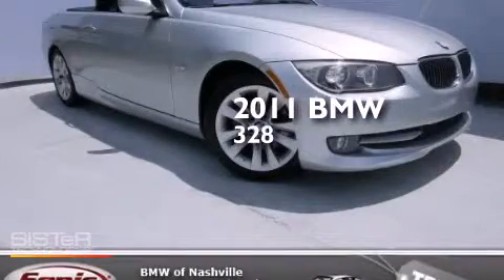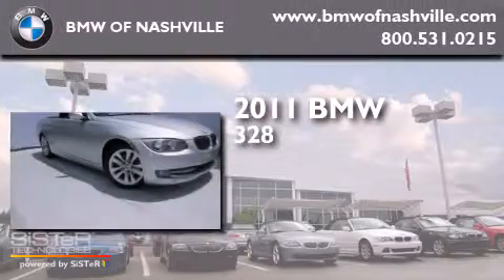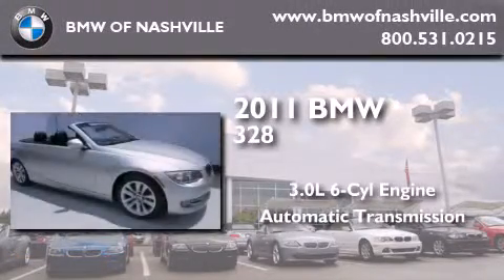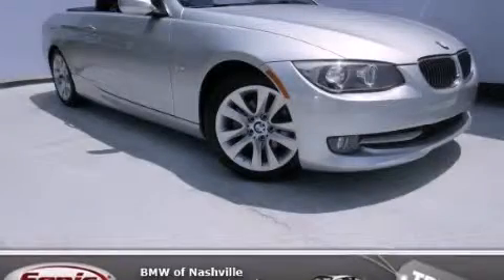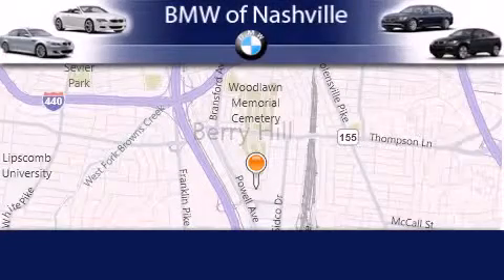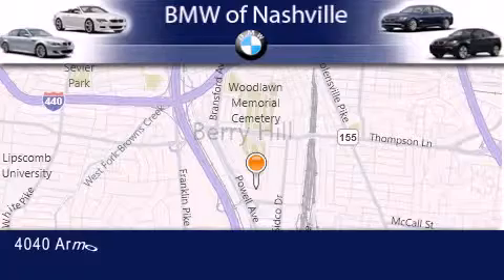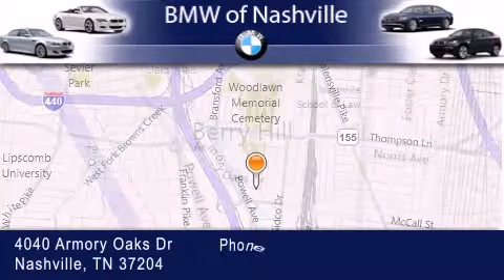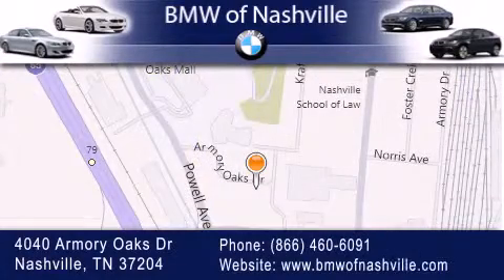Certified 2011 BMW 328i Convertible Nashville TN 37204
We've been honored to serve the Nashville TN area , we promise that your experience at our dealership will exceed your expectations ! Year : 2011 Make : BMW Model : 328i Convertible Engine : 3.0L I-6 cyl Trans . : Automatic Exterior : Titanium Silver Miles : 42,273 Interior : Black BMW of Nashville 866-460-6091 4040 Armory Oaks Drive Nashville , TN 37204 Preowned 2011 BMW 328i Convertible Nashville TN